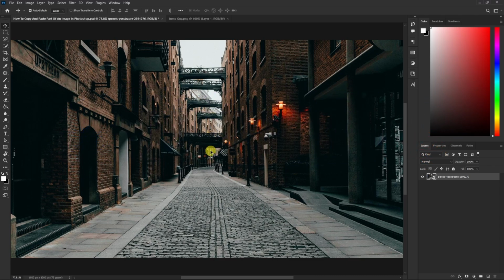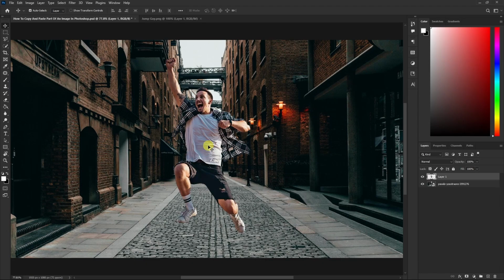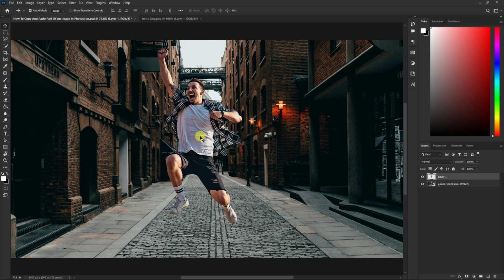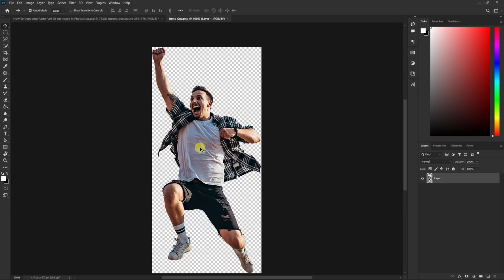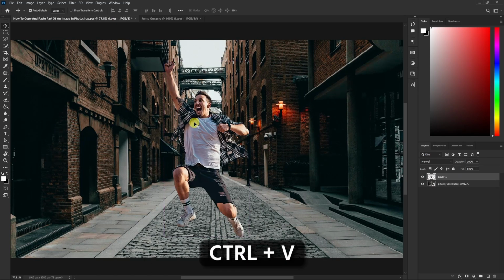How To Add Another Picture in Photoshop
In this how to add a photo in photoshop tutorial, we'll learn about how to add images in photoshop cc to edit.